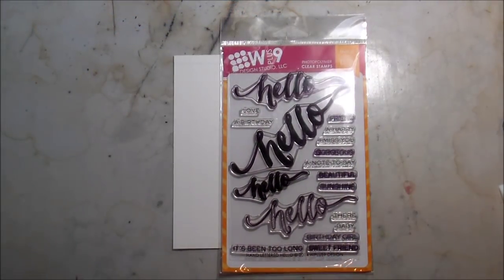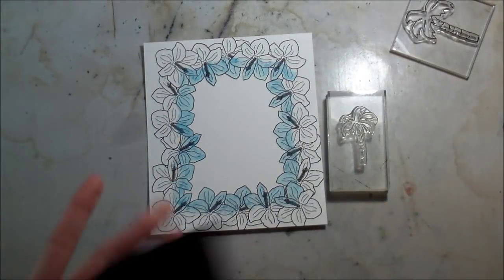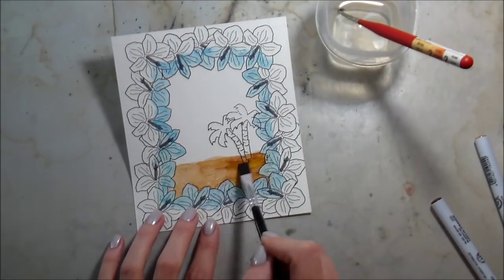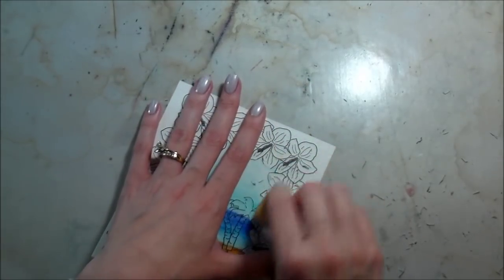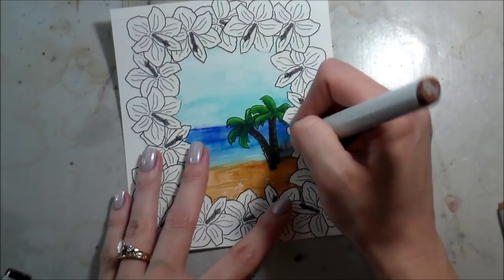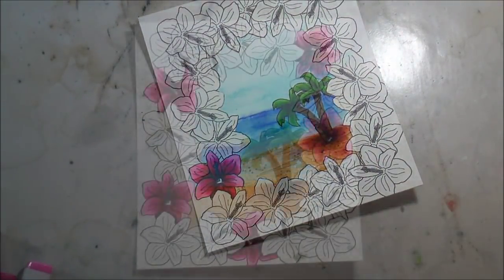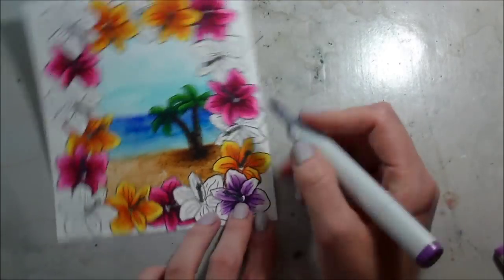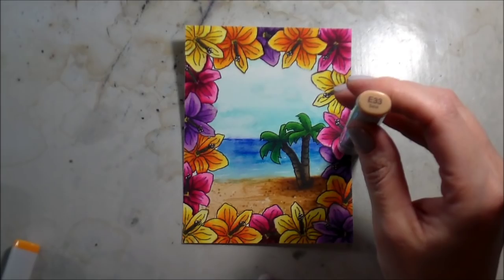CASEing Genius: Nikki Foraker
Creating a frame around a watercolor scene using masking. This card was inspired by three different cards from the above Genius.